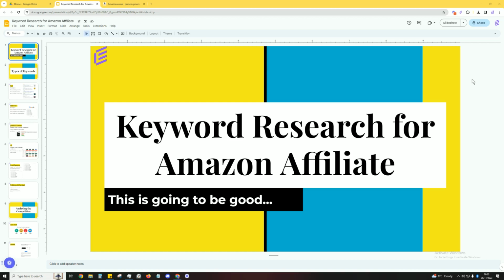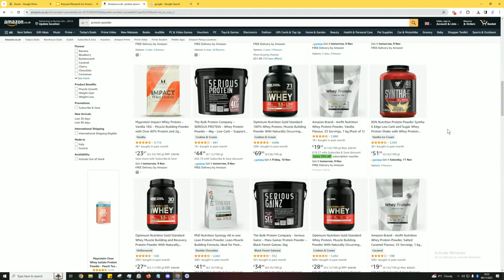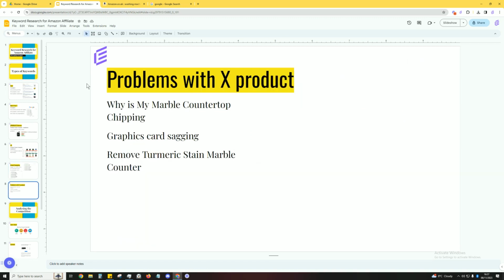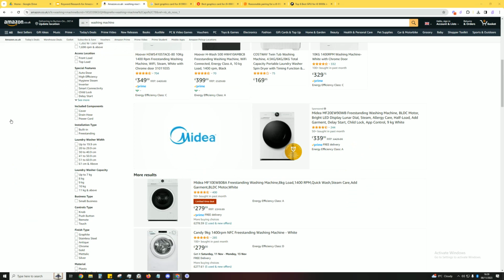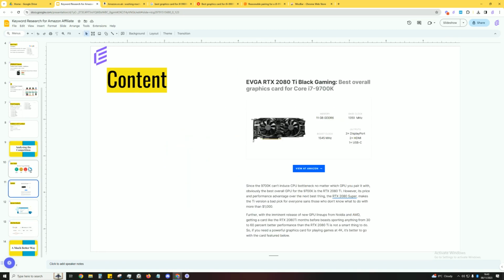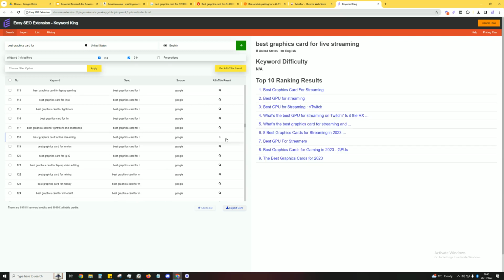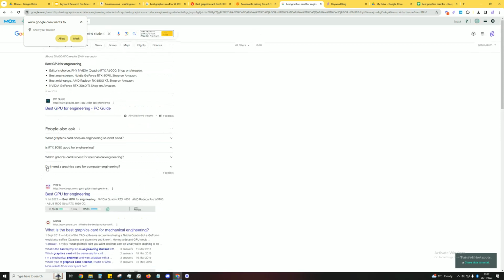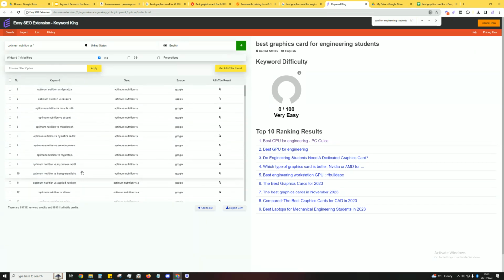How to do Keyword Research for an Amazon Affiliate Website in 2024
In this video I show you exactly how to do keywords research for an Amazon affiliate website.

Intro: 0:00:
Types of keywords: 0:22
Analysing the competition: 6:04
The best keyword research method: 9:04

I use the Keyword King research tool to help you find low competition queries. This is great for people running niche sites.

I show you how to brainstorm and come up with the best keywords you can find for free.